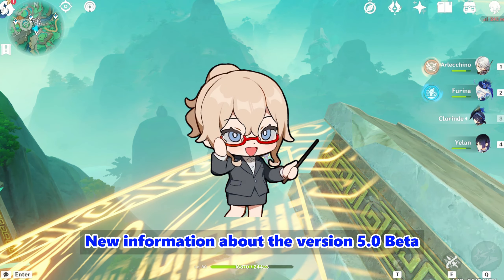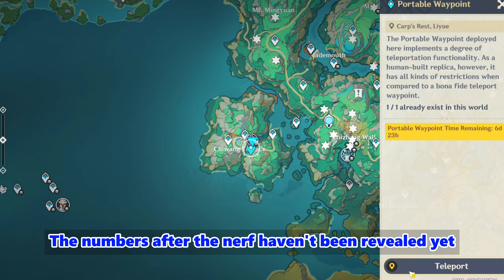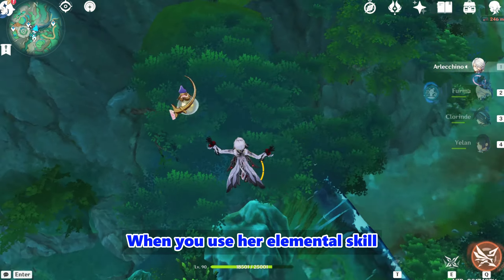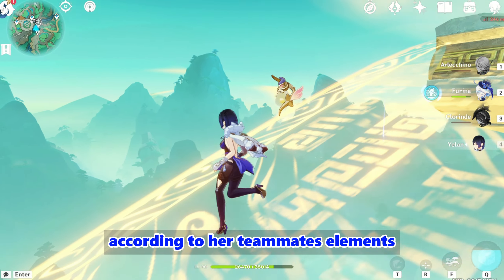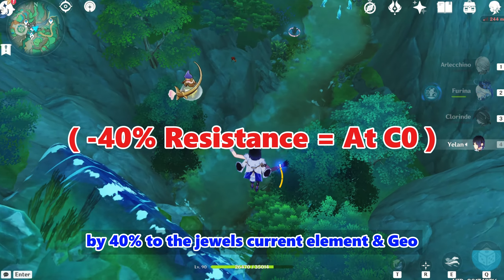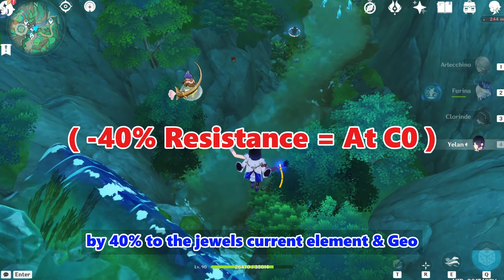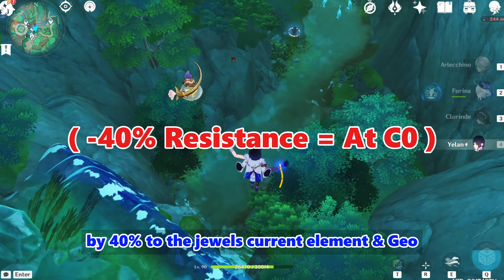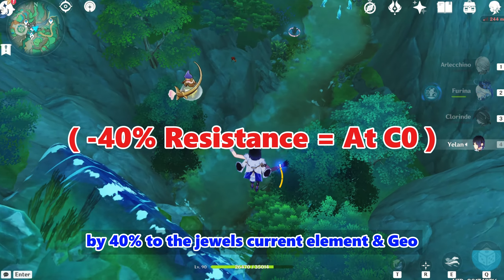Xilonen's Kit Revealed - Skills & Maulani Nerfs | Genshin Impact 5.0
In this video, we're diving into the latest updates from the Version 5.0 beta, including exciting news about Xilonen's kit and some significant changes to Maulani. Xilonen is shaping up to be a must-have character in the upcoming Natlan updates, thanks to her versatile skills and team synergy potential. We'll break down her Elemental Skill, Burst, Passive Talent, and Constellations, giving you all the details you need to start planning your team compositions.

We'll also touch on the recent nerfs to Maulani's damage multipliers, which may shift the current meta and highlight Neuvilette as the strongest DPS character.

TIMESTAMPS
0:00 Intro & Maulani Nerf
0:26 Xilonen Kit
1:12 Elemental Burst
1:39 Constellations
2:29 Conclusion

More tags - genshin maulani build guide, genshin 5.0 banners, genshin maulani, genshin xilonen, genshin xilonen banner, genshin xilonen leaks, Genshin Natlan